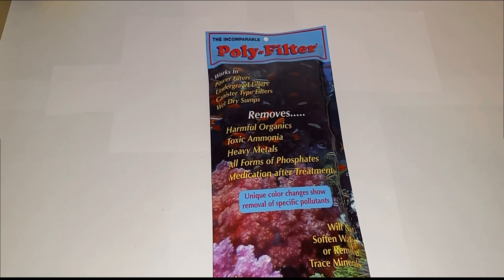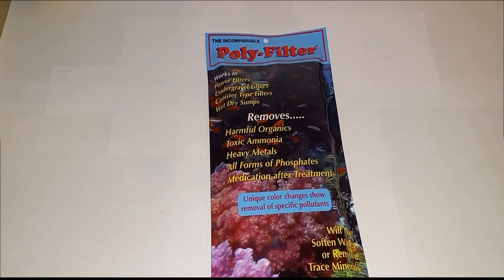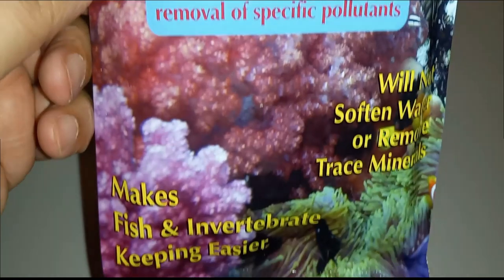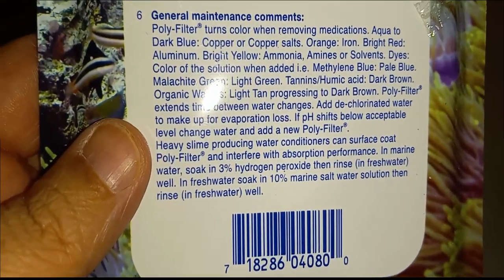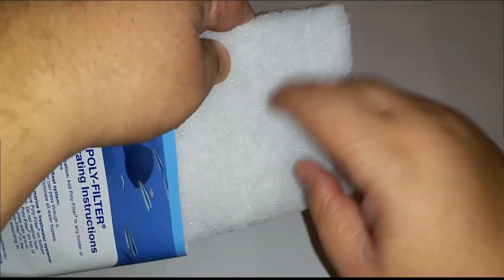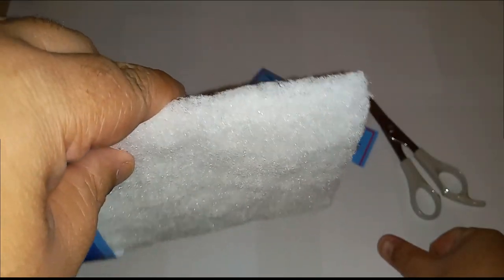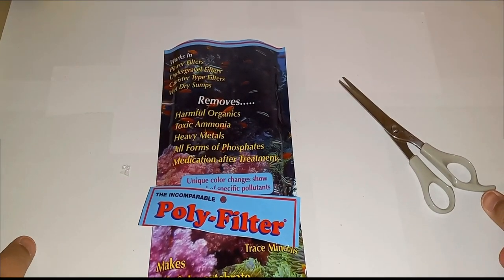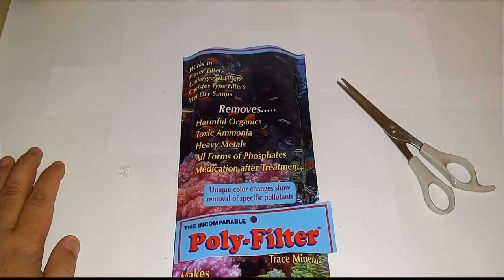A Brief introduction to Poly-Filter and why you need it.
Poly-Filter is a must have for any aquarium. Takes the guesswork out of wondering whats in your water.